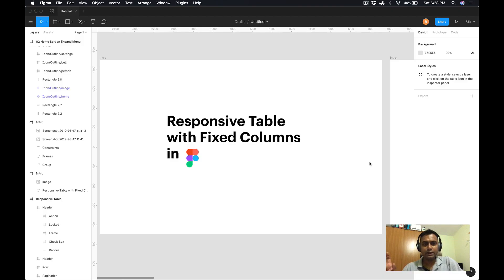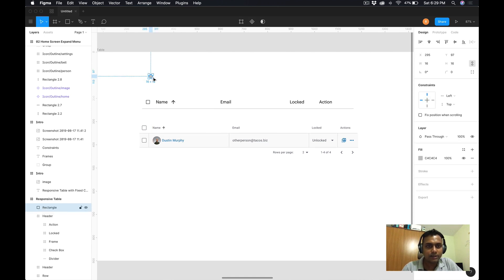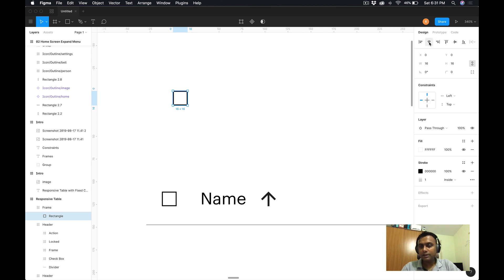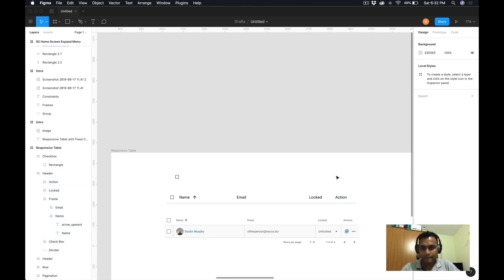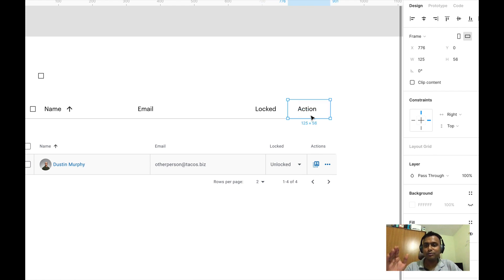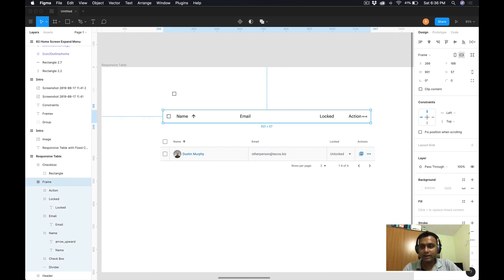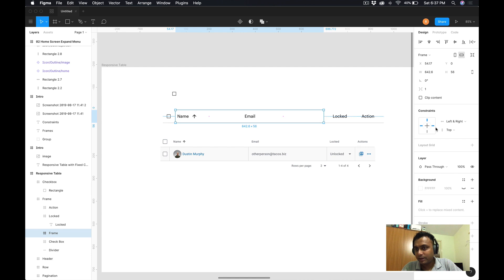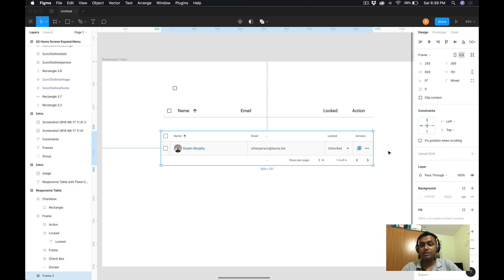How to Design Responsive Table in Figma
How to Design Responsive Table in Figma using frames and constraints